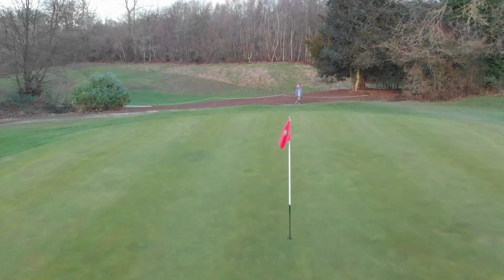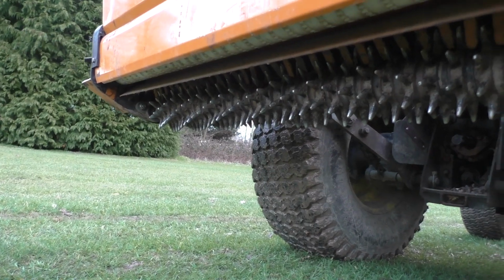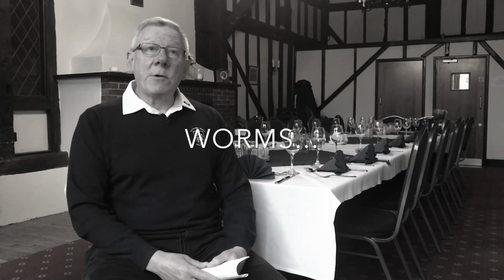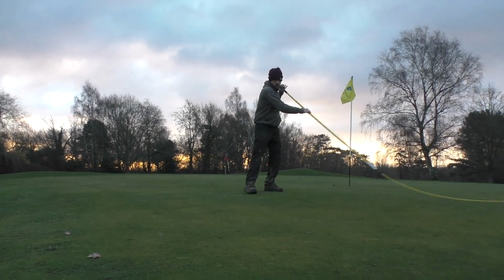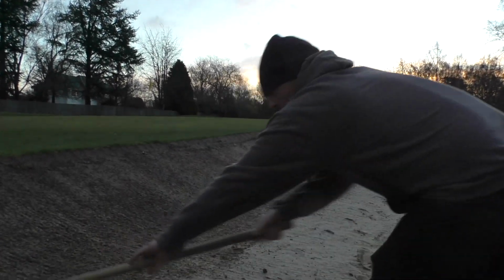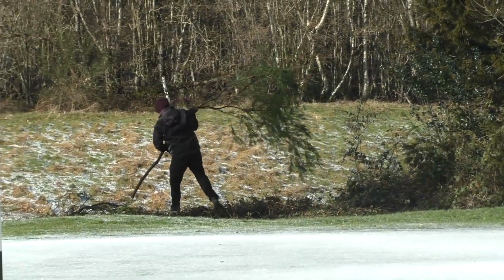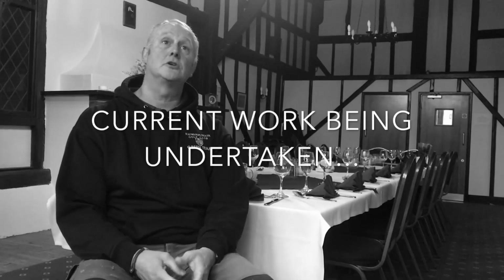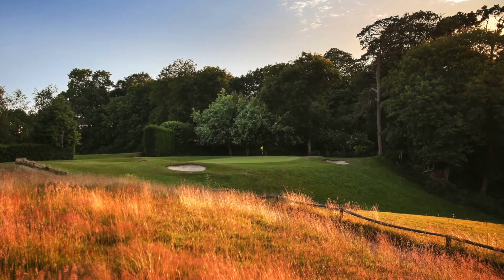HHGC GREENS COMMITTEE GP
Haywards Heath Golf Club Spring prep by the greens team